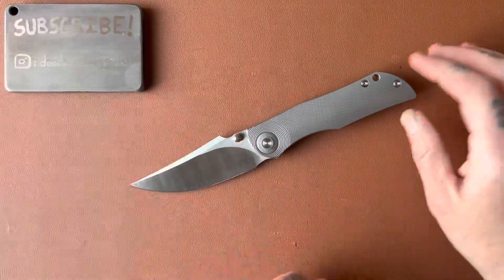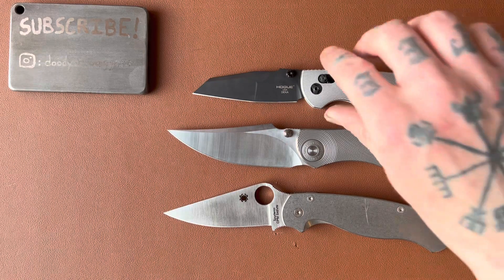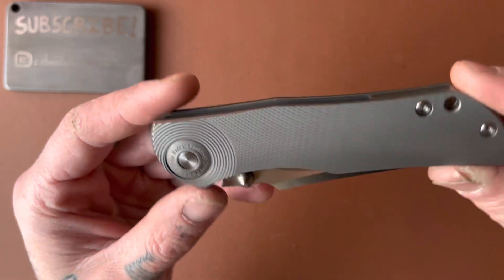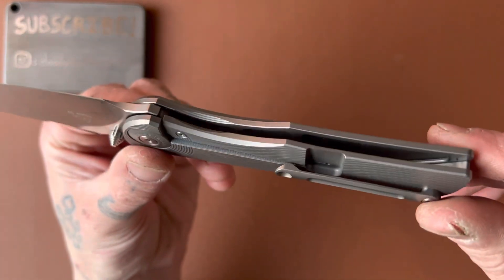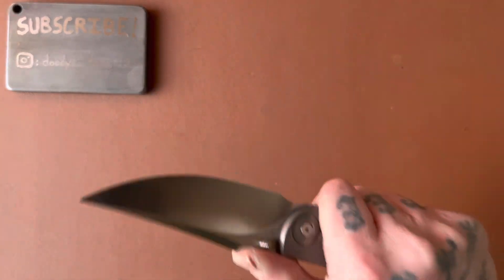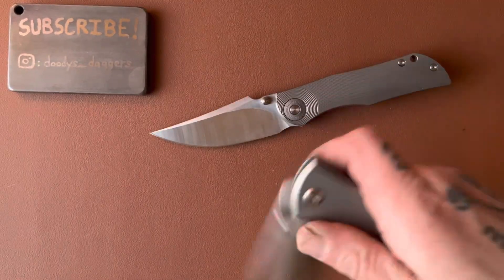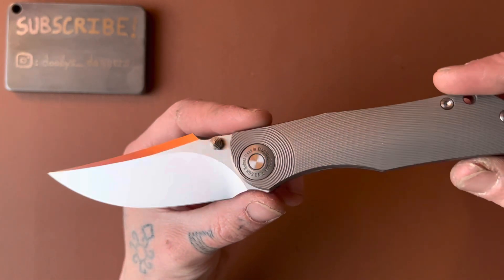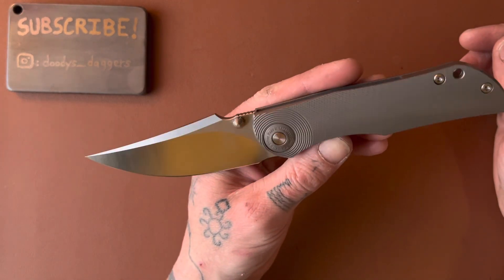Review: TwoSun TS269! PREMIUM Quality for $95?!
TwoSun TS269 review! This is a fantastic well built EDC knife for an amazing price!

TS269 (Amazon)